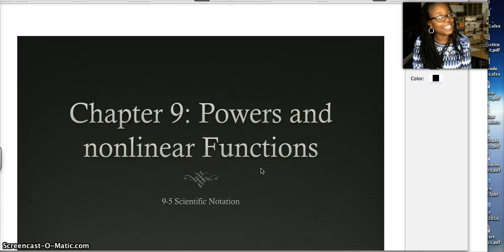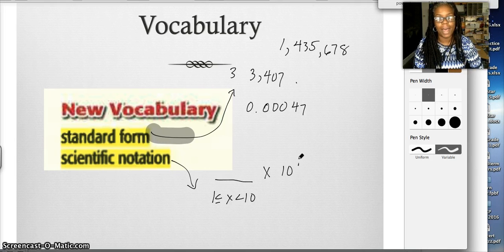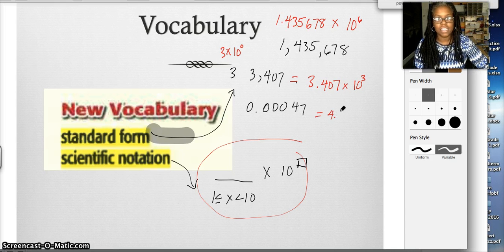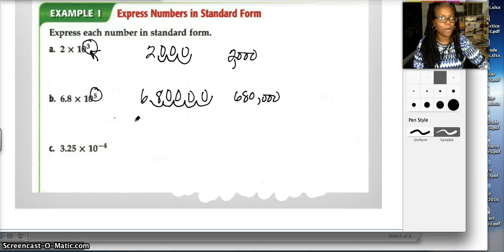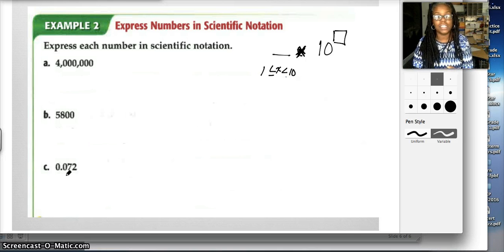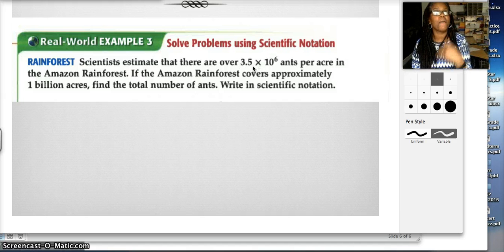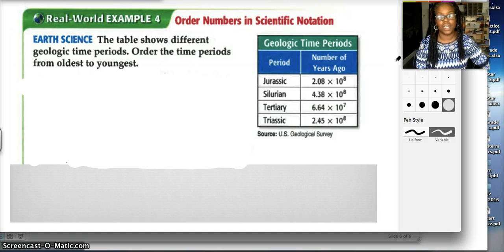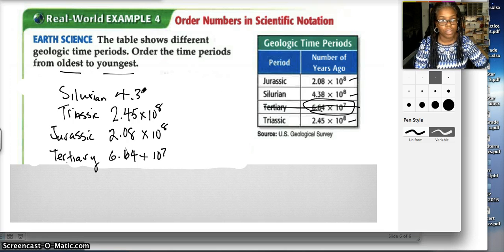PA 9 5 2015 2016